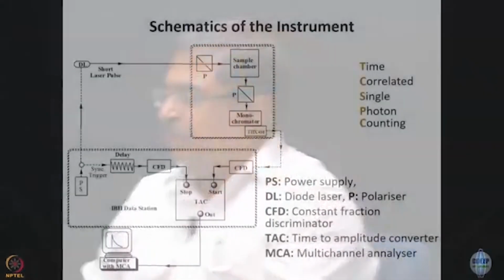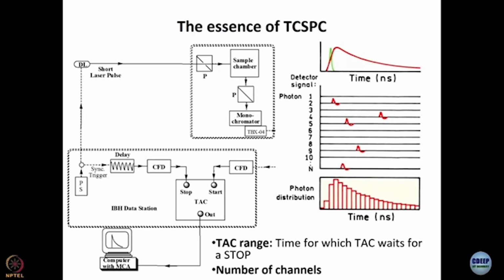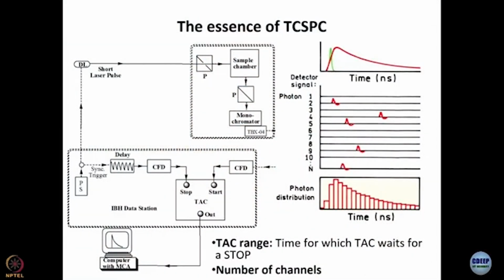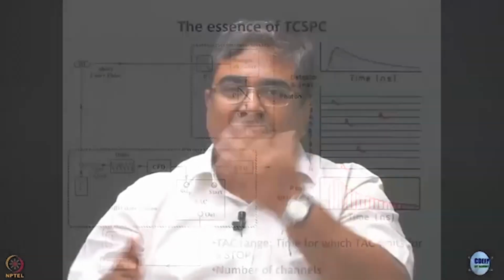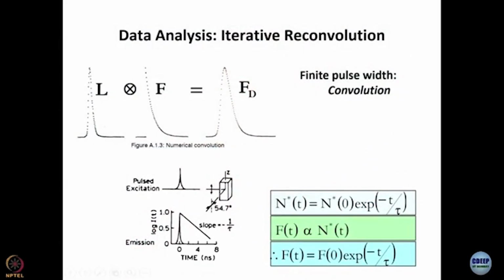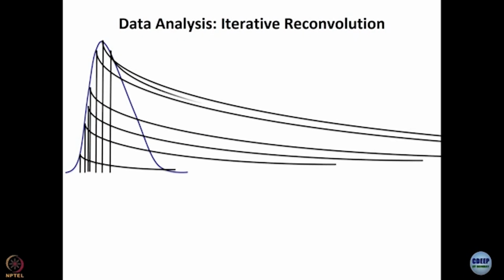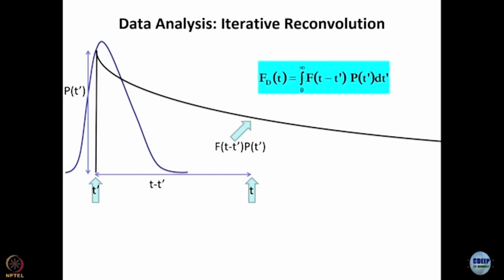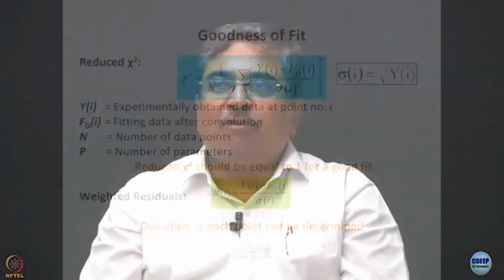TCSPC for picosecond- Nanosecond Time Domain (Contd.)